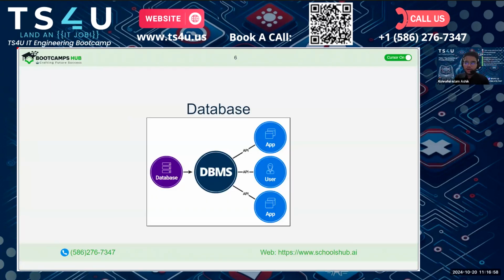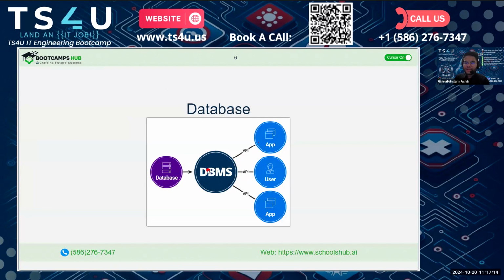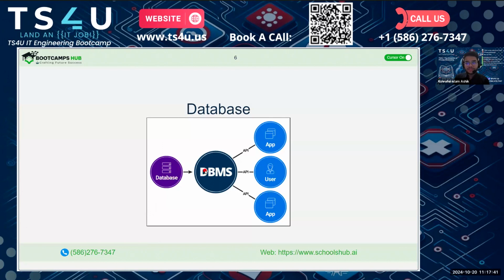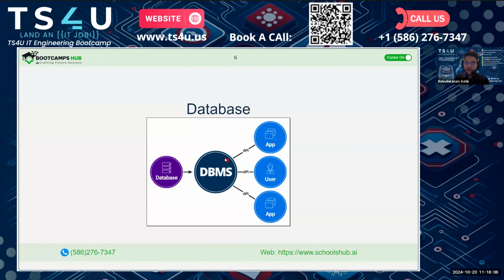04. What's the SECRET to Application Architecture with DATABASE and DBMS?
1. The video discusses the role of the database in application architecture.
2. The database stores all the data, while the DBMS (Database Management System) acts as the interface between the database and external entities like app users.
3. The DBMS manages access to the data, allowing users and applications to retrieve, modify, update, or delete the data stored in the database.
4. Communication between the DBMS and external entities is facilitated by the API.
5. The DBMS ensures that data is accessible and secure, handling the heavy lifting of interacting with the database.

Learn the SECRET to building scalable and efficient Application Architecture with DATABASE and DBMS! In this video, we'll dive into the crucial role of Database and DBMS in designing a robust application architecture. From understanding the differences between database and DBMS to learning how to choose the right database management system for your application, we've got you covered. Whether you're a seasoned developer or just starting out, this video is perfect for anyone looking to improve their application architecture skills. So, what are you waiting for? Let's get started and uncover the secrets to building a scalable and efficient application architecture!

Our Office address:
30500 Van Dyke, Ste- 201